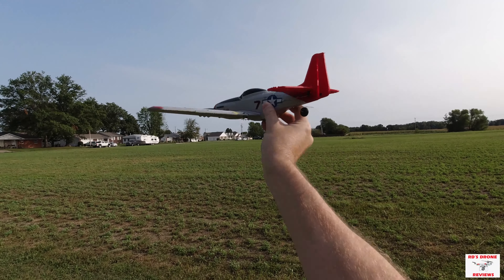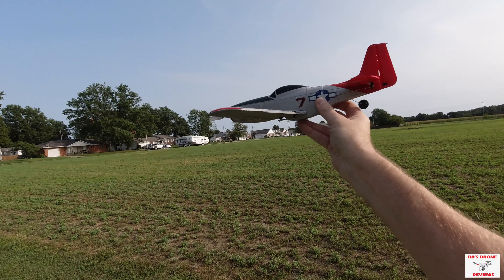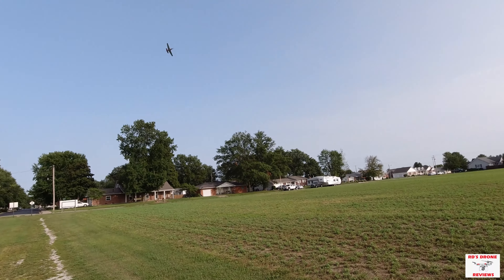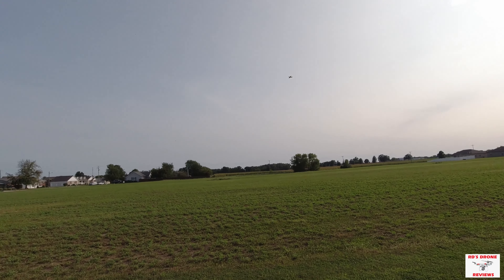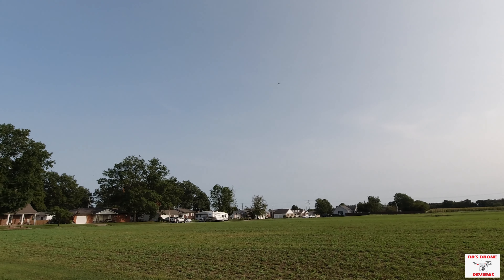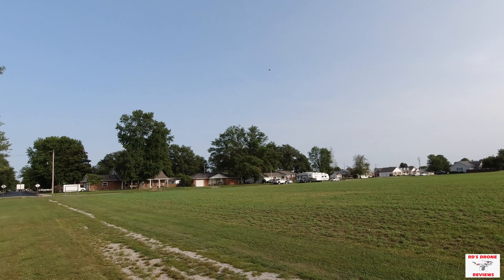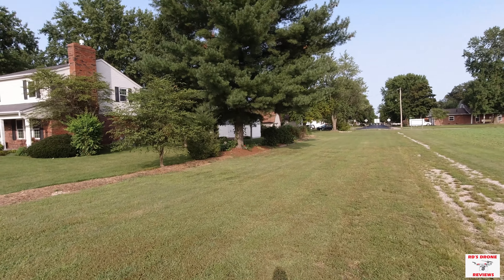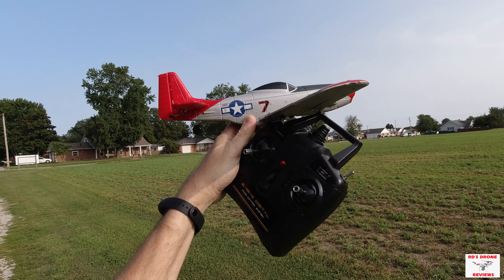Eachine P-51D Mustang WWII R/C Fighter Plane Stunt Flying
I wanted to do a follow-up video for this awesome airplane since I got it stuck in a tree during my initial review. In this video I show you just how much fun it is to fly the plane it "intermediate" mode which uses less gryo stabilization during flight which in turn does require a bit more flight skills. You can pick up this airplane at Banggood for $79.59.